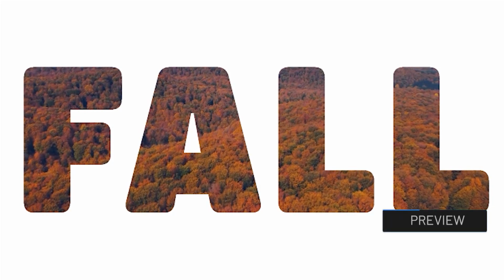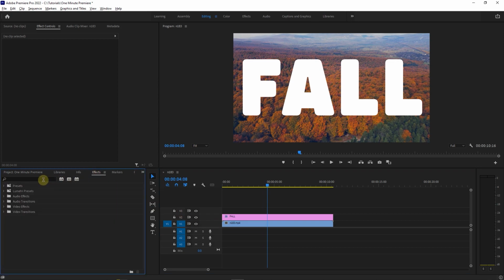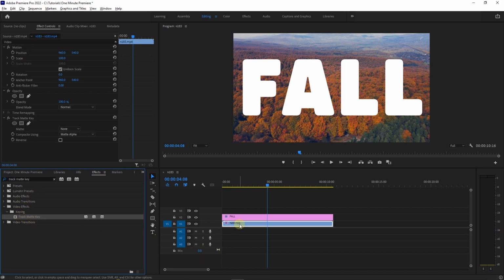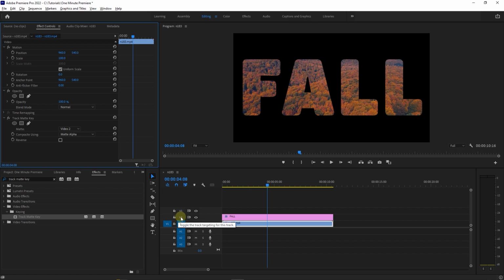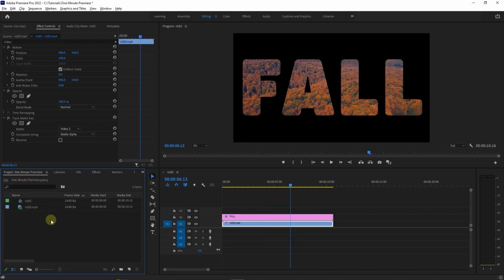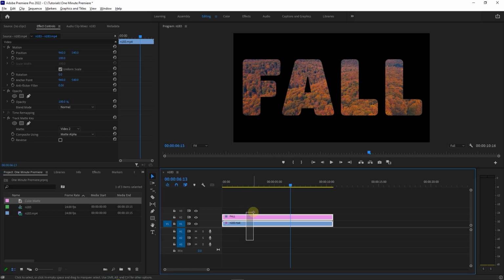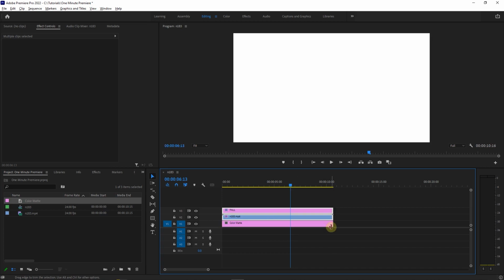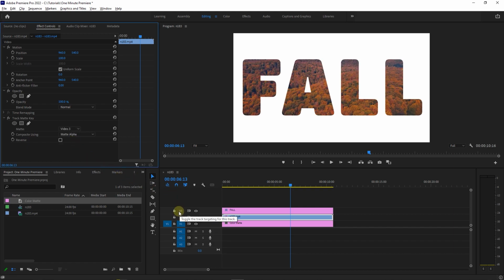How to Put Video INSIDE Text in Premiere Pro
To begin I added a video clip and a text to my timeline and I would like to put the video inside text.
Start by going to effects panel and search for track matte key, drag and drop track matte key effect into your video.
With your video selected, go to effect controls and under track matte key, change matte to video 2.
I used video 2 because my text is in my second track, the v2 track.
Now we have what we wanted, but let's say we want to change the background color to another color.
Go to project panel, right click, and select new item, color matte.
The default is ok, set the color of your choice and set a name if you want, and click ok.
Now drag your video and text layer to a track above and drag color matte to the bottom track, and set its size to match the video.
Now that we changed track and put text to track v3 we have to change the settings of track matte key.
So, select your video then change matte to video 3 as our text is now placed at track v3.

How to put Video INSIDE Text in Premiere Pro Chapters:
00:00 Intro
00:11 Use track matte key effect
00:28 Change track matte key properties
00:40 Change background color
01:12 Outro